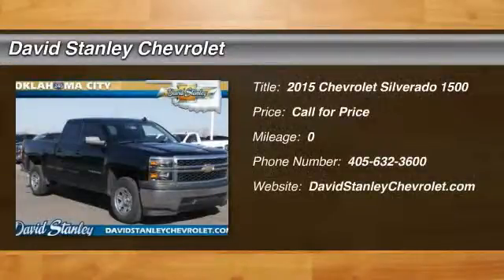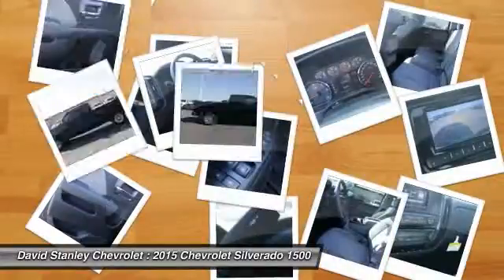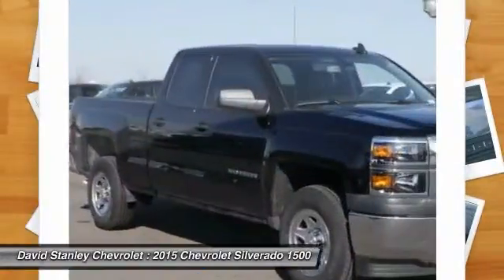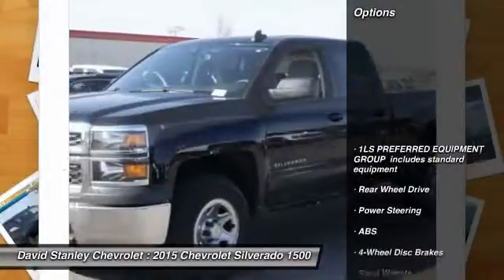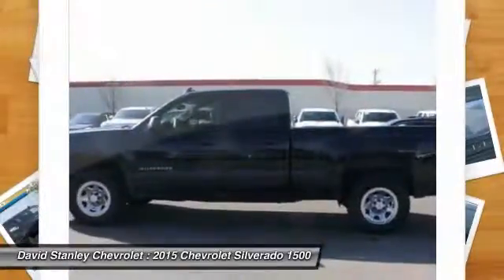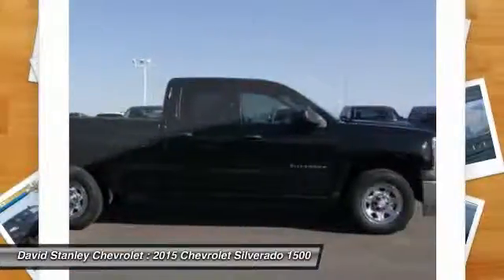2015 Chevrolet Silverado 1500 Oklahoma City OK 295692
2015 Chevrolet Silverado 1500 LS

The Silverado is the truck you know and trust. The modern body is chiseled and sleek at the same time. The dramatic stacked double grille in front is complimented with vertically stacked headlights on either side, outlined in chrome. The bumper is contoured as well. Also, its tough persona is further accentuated by the geometric lines of its new sculpted fenders and dual power dome hood. The Silverado currently comes in three models: Short Box Crew Cab, Standard Box Crew Cab, and Standard Box Double Cab. Each has six trims with the 1WT as the Base and the LTZ Z71 as the top-of-the-line option. Knowing that it's what's under the hood that counts, the Silverado is stacked with impressive engines. The 1WT, 2WT, LT, and LT Z71 come standard with the 4.3L EcoTec3 V6, with 6-speed automatic transmission. The LTZ and LTZ Z71 come standard with the 5.3L EcoTec3 V8, which is also an option for the other trims. Don't forget the 6.2 EcoTec V8 with 420hp. The Max Trailering Package, offered with both V8 engines, offers class-leading trailering capacity of up to 12,000 pounds. The ride is quiet and the interior more comfortable than ever. The center controls have been updated with an improved layout and are easy to reach. Chevy's MyLink system is an extremely intuitive and helpful system to use. It allows you to control your music, make calls, and navigate to a number of stored destinations all by using your voice. 2WT, LT, and LT Z71 trims get a 4.2-inch color screen to go with it, and the LTZ and LTZ Z71 get an 8-inch color touchscreen. In terms of safety all models come with 4-wheel ABS disc brakes with Duralife rotors, StabiliTrak with Electronic Sway Control and Hill Start Assist.